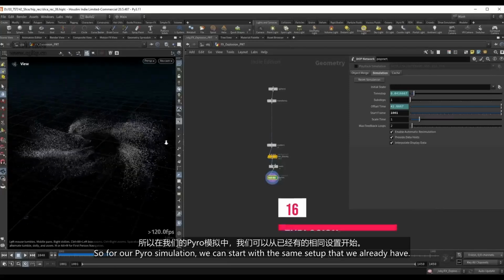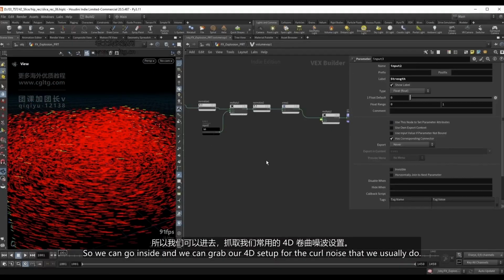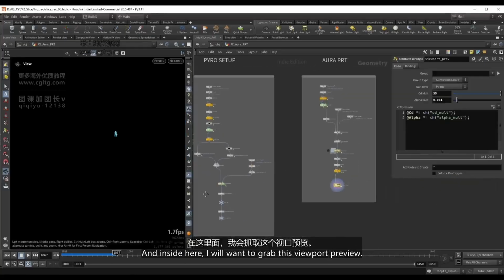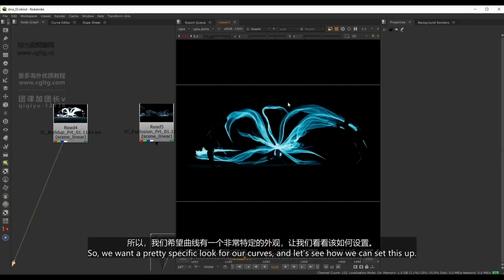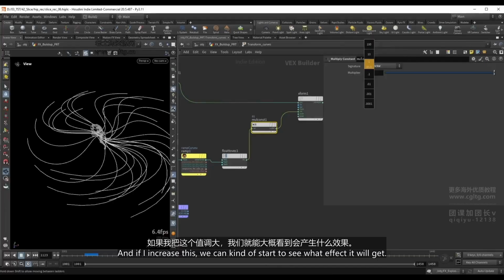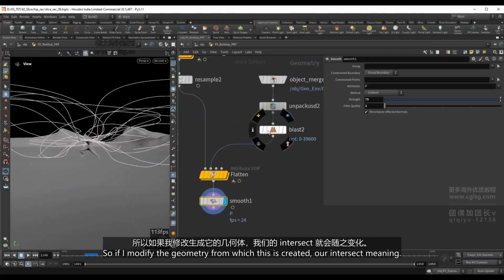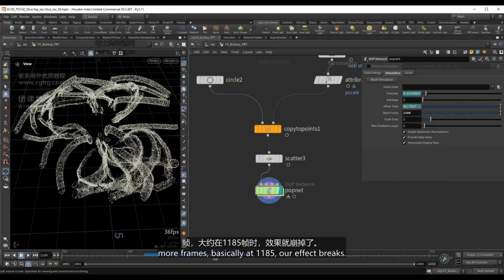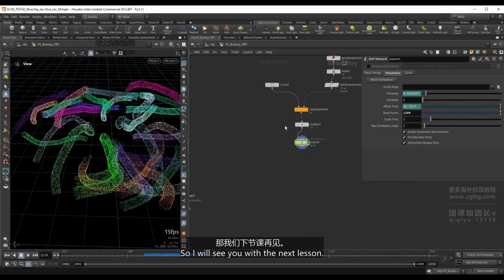voxy particle16 19